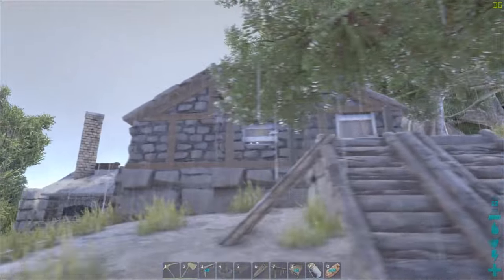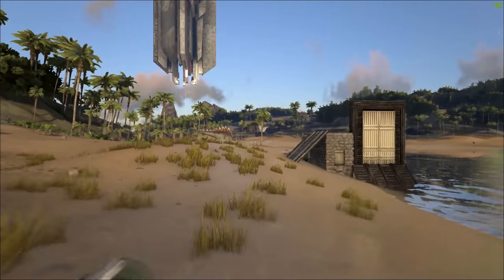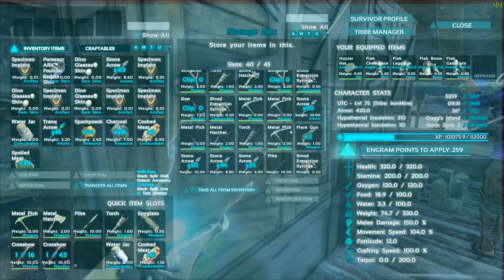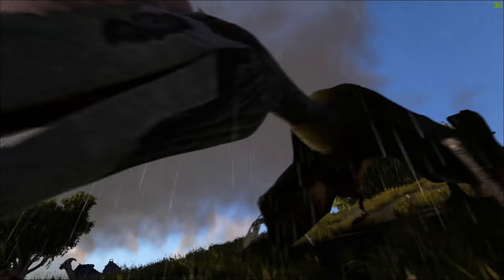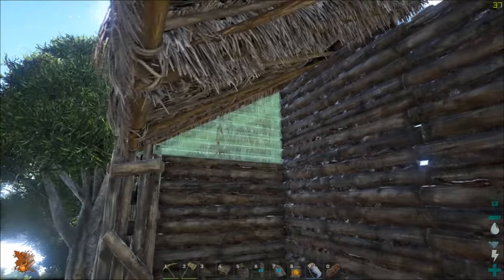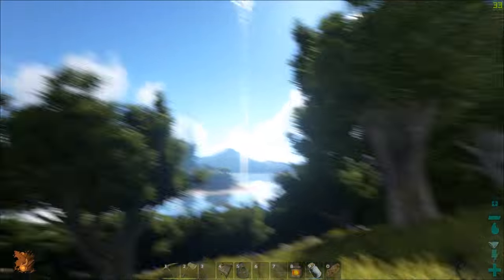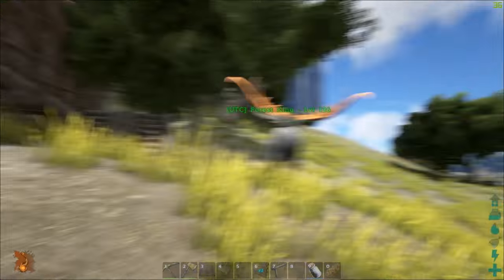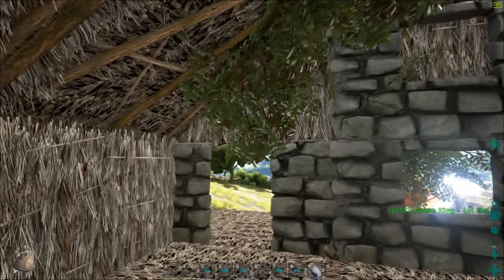Ark: Survival Evolved :: Ep. 17 :: Blacksmith Build on Cragg's Island :: IronMine Server Let's Build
This, geeks, is Ark: Survival Evolved! In part 17 of our Ark Survival Evolved Let's Play series on the Iron Mine server we trade some (frankly girly) purple flak armor to LadyM in exchange for a Quetzal! Then we build a blacksmith, sort of a medieval blacksmith shop, and I guide you through the build. ►Watch this current season of Ark: Survival Evolved

Iron Miners from recent videos!

►On the 100+ player servers, your character, everything you built, and your pets, stay in-game even when you leave. You can even physically travel your character and items between the network of ARK's by accessing the Obelisks and uploading (or downloading) your data from the Steam Economy!